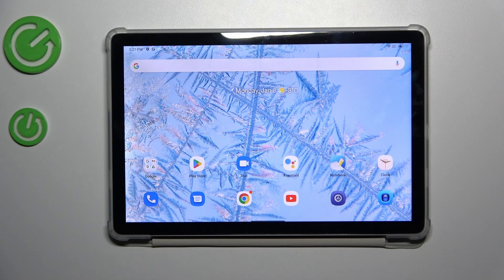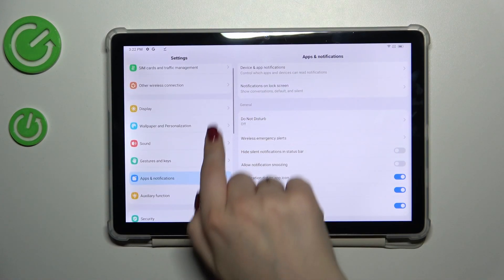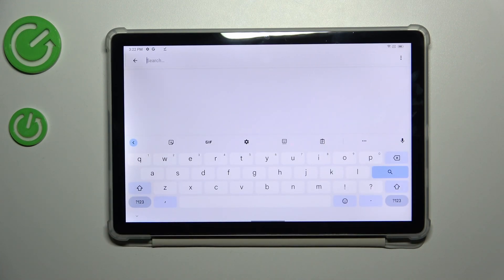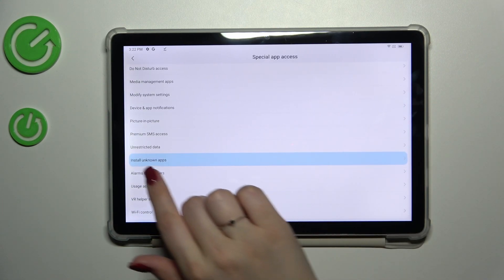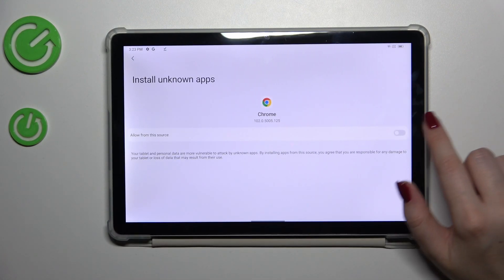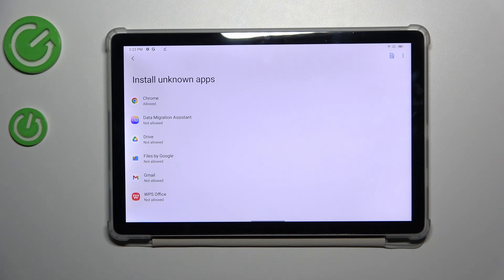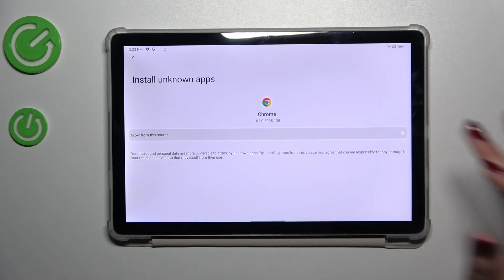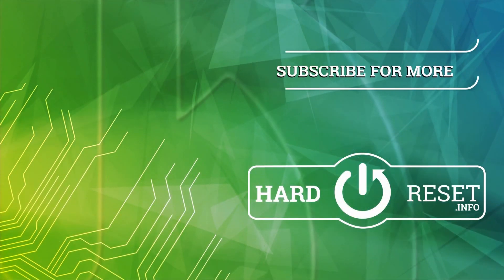How to Enable Unknown Sources for App Installs on BLACKVIEW Tab 12 Pro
Unlock the full potential of your BLACKVIEW Tab 12 Pro tablet by allowing unknown sources for app installs! In this easy-to-follow tutorial, we'll guide you through the steps to enable this feature, granting you the freedom to download and install apps from sources outside the Google Play Store. Whether you're interested in exploring third-party app stores or installing APK files, enabling unknown sources is a crucial step. Join us and learn how to safely enable unknown sources for app installs on your BLACKVIEW Tab 12 Pro tablet today!

How to allow unknown sources for installing apps on BLACKVIEW Tab 12 Pro? How to install apps from external sources on BLACKVIEW Tab 12 Pro? How to get apps from third party sources on BLACKVIEW Tab 12 Pro?